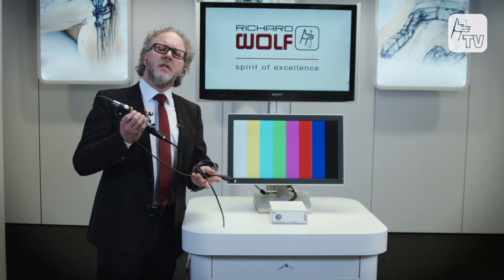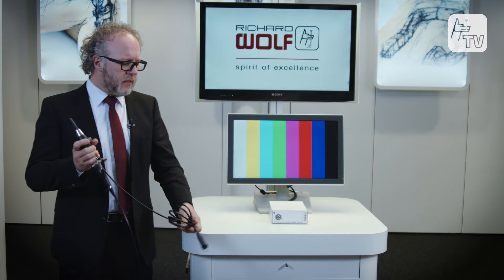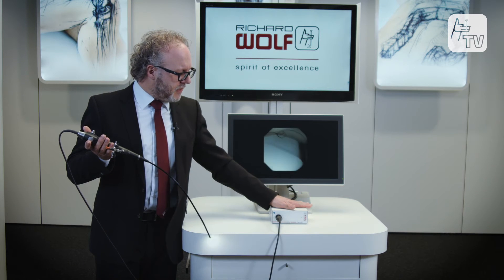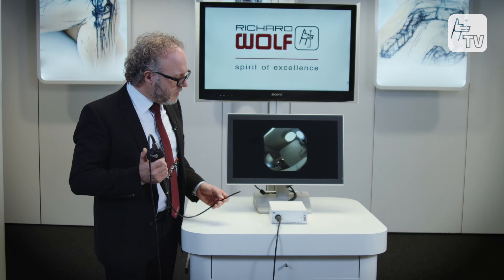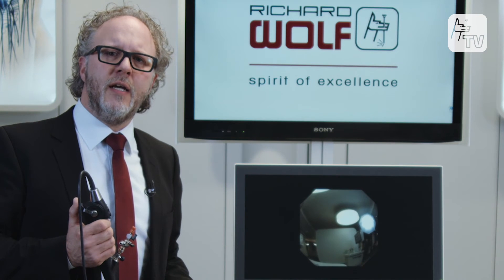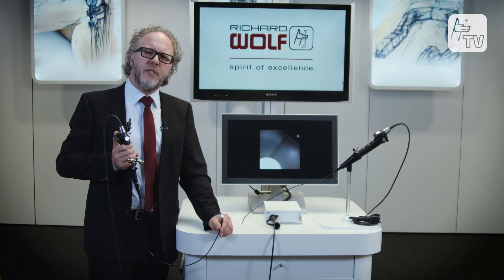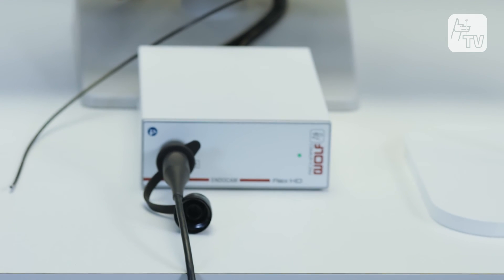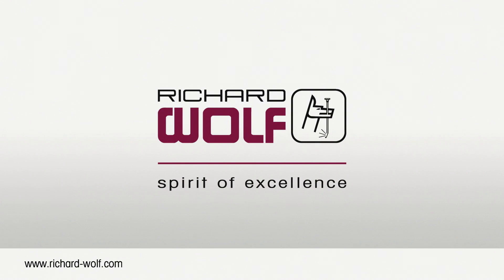Explanatory video ENDOCAM Flex HD @Urology new flexible sensor endoscopes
Beschreibung

Please note:
Subject to modifications. Please note that some products may not be available in all countries. Please always take note of the information that is provided with the product. For more detailed information, please consult with your contact partner or directly with Richard Wolf GmbH.